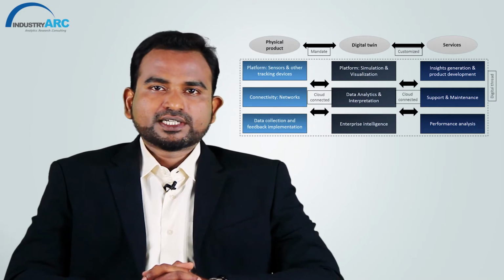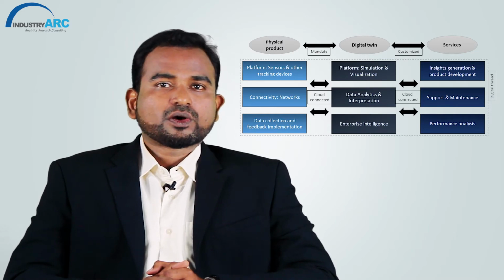iARCtalk: Digital Twins Market Opportunities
Representing a physical asset in a virtual model helps users to better understand a system, monitor the performance in real time and even predict the problems before they can occur, thereby prevent downtime. Many industries find digital twin as a new revenue stream and by changing the way their business operates they can plan for future using simulations.

With the advent of Internet of Things (IoT) and data analytics, digital twins have become cost effective to implement and is even more efficient, making it as one of the top technologies sorted out. Companies find various innovative use cases to utilize the technology as there will be billions of connected devices in next few years, thereby billions of digital twins can be represented.

Digital Twins Webinar

To get a competitive advantage, companies need to look at digital twin as the opportunity to understand the customer needs, improve the existing products or services and to develop new products, thereby enhancing the customer experience. The possibility to design, develop and repair products with the data-driven simulations will be a game changer for companies who provide analytics, simulations, IoT solutions, operational technology providers and sensing device manufacturers.